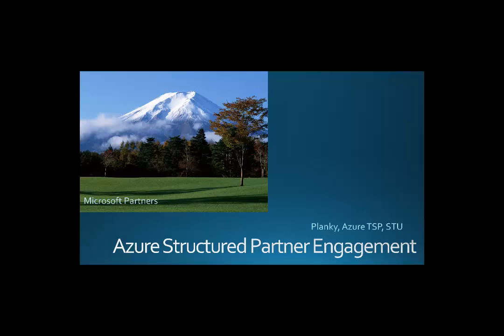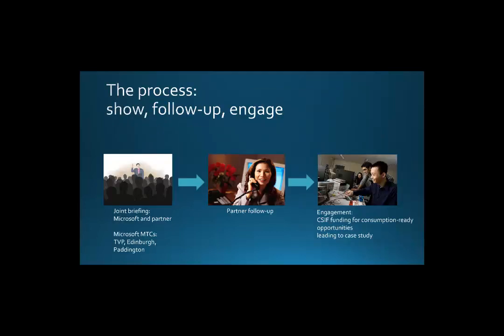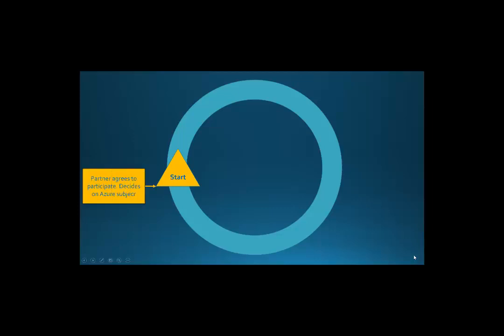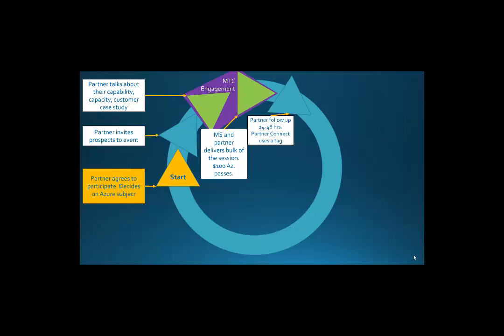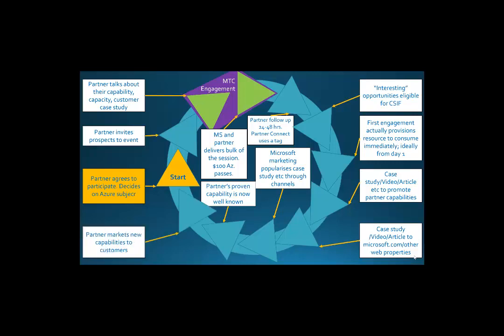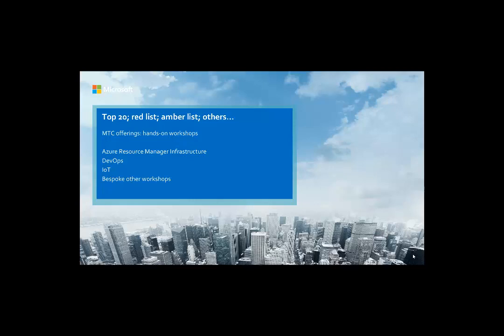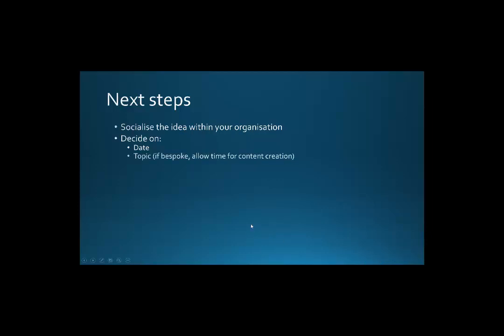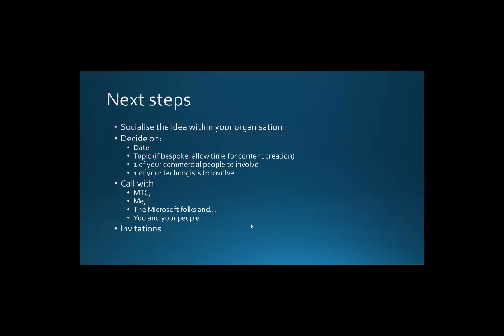Structured Azure Engagement for MSP Partners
A description of the programme for MSP partners to make structured engageents between the partner, the customer and Microsoft - to drive ever-continuing Azure consumption.